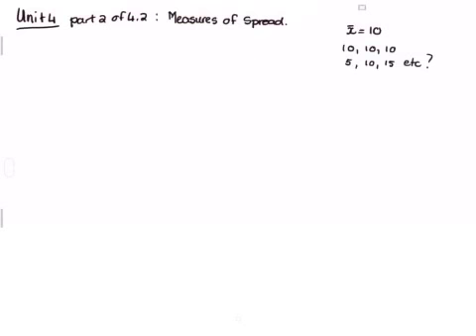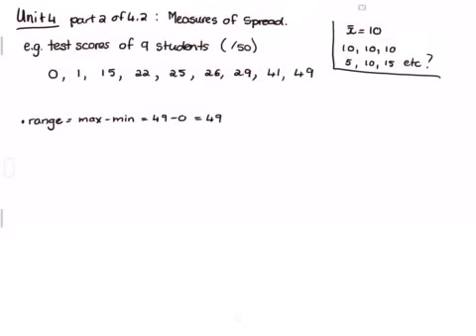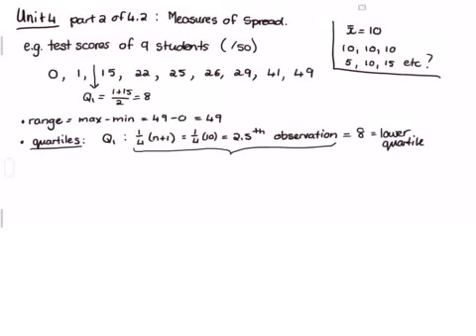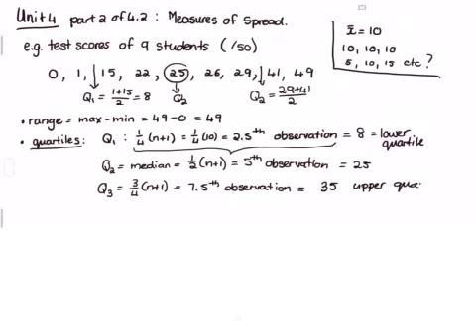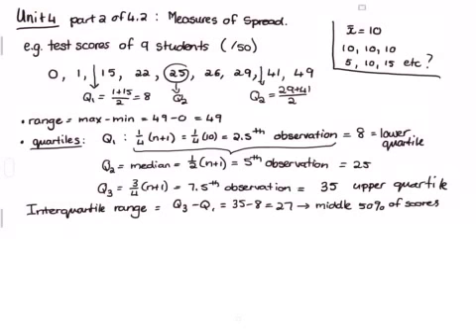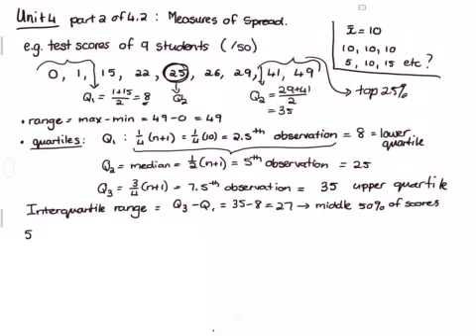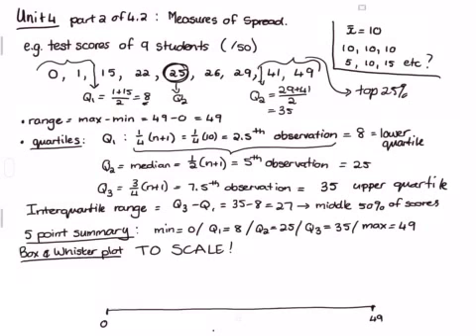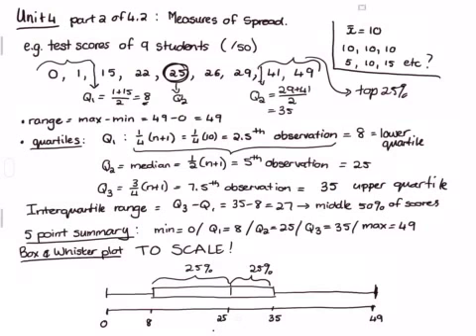UNIT4-4.2-PART2-edited-Ignore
4.2 lecture 2